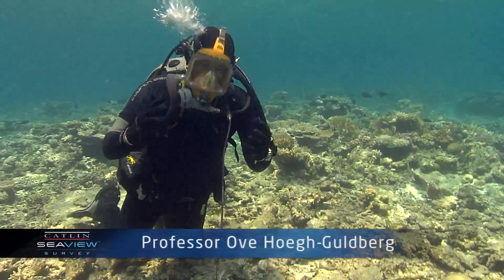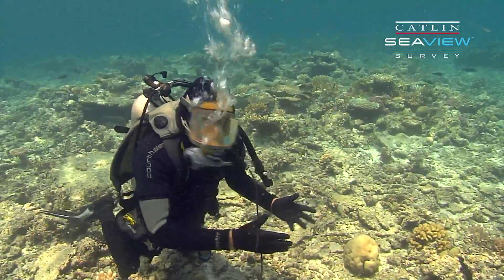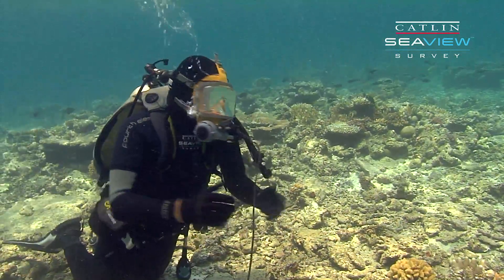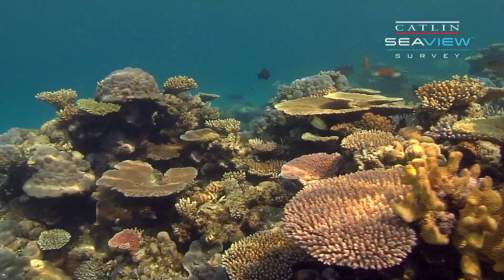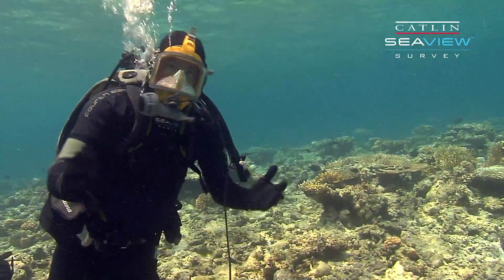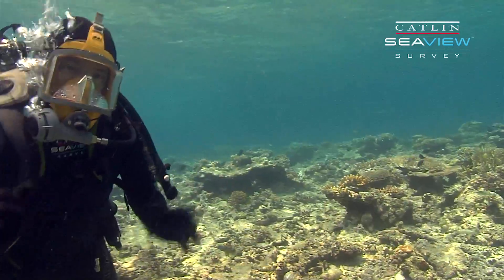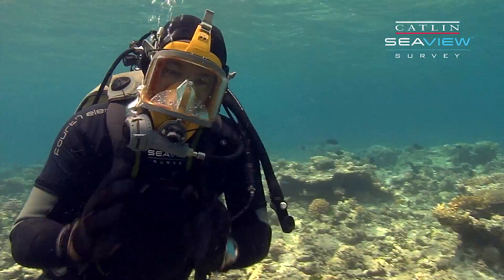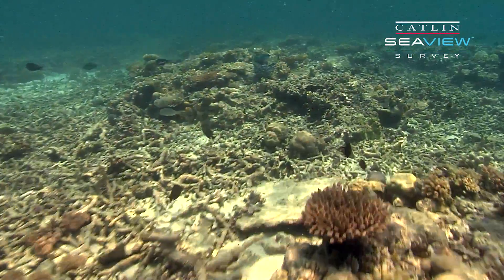Seaview Science Video: Shifting Baselines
Because coral reefs are in a constant (and increasingly rapid) state of change it can be difficult to identify what a 'healthy coral reef' actually looks like. This phenomenon is referred to as "shifting baselines" and is explained by Professor Ove Hoegh-Guldberg in this Seaview Science episode filmed on the northern Great Barrier Reef.